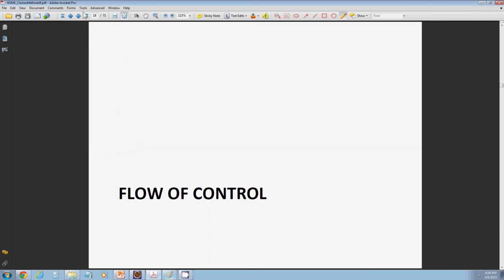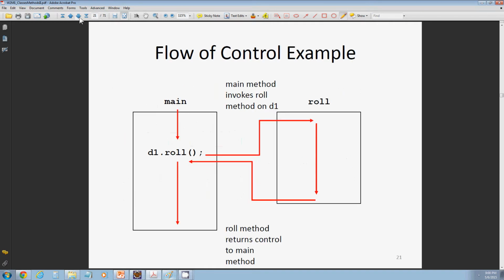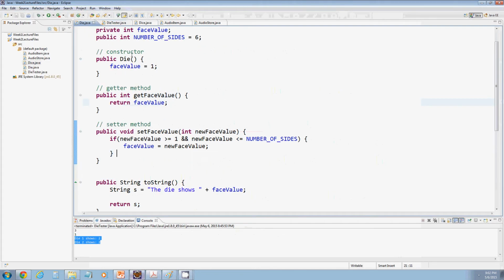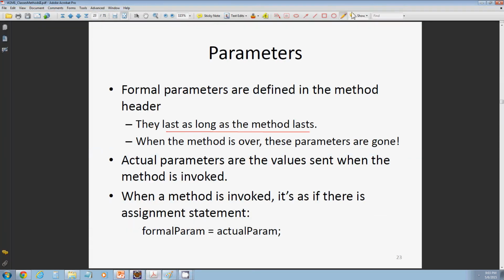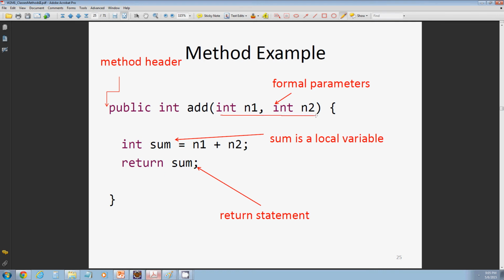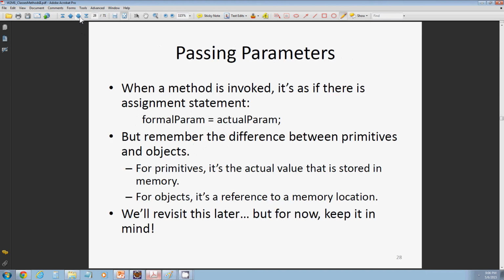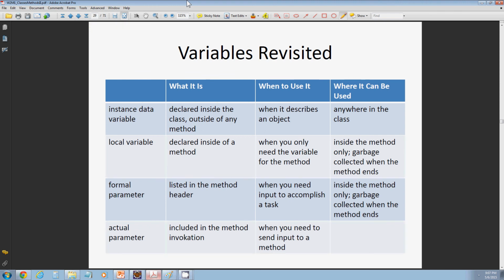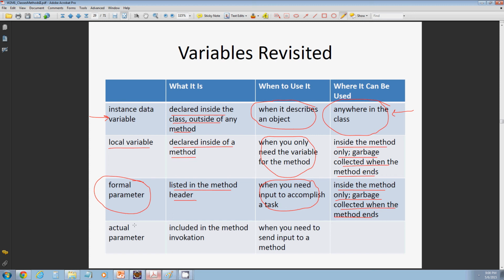Classes and Methods Part II 04 Flow of Control and Passing Parameters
passing parameters- formal and actual parameters
variable types